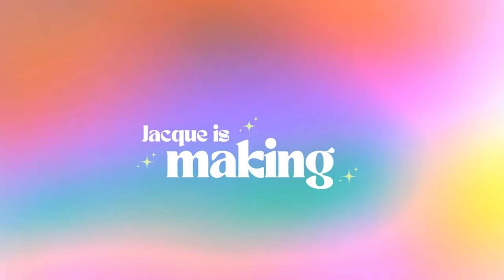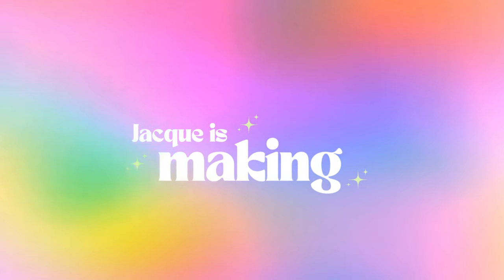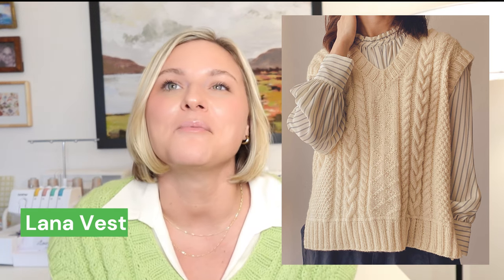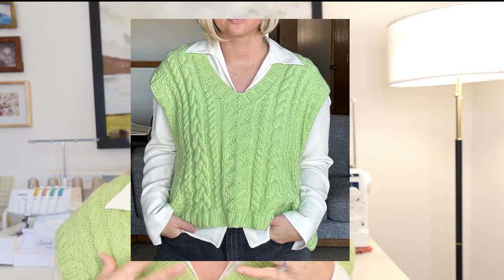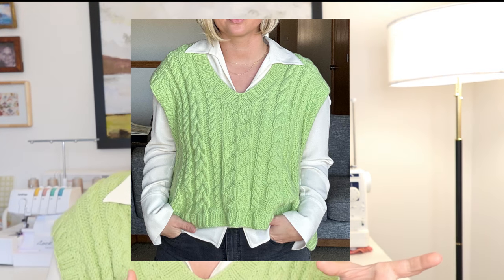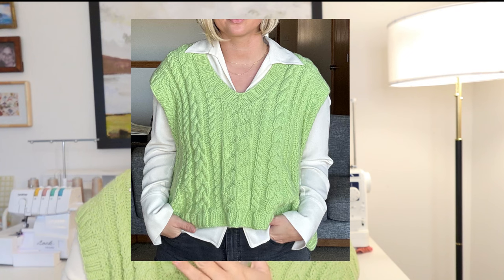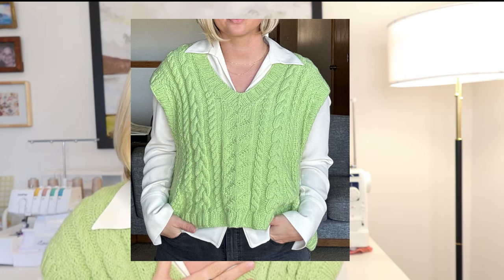Finished Lana Vest, Suri & Mohair Cumulus Blouse, and NEW LUXE SILK YARN! | Jacque Is Making Ep. 06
Let's make together! 💌

1:17 Lana

15:06 Cumulus
🧶Sewrella Yarn (no longer available)

21:11 New Yarn

My making faves //
To Dye For Book